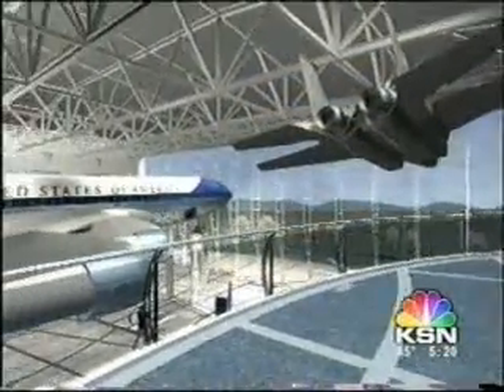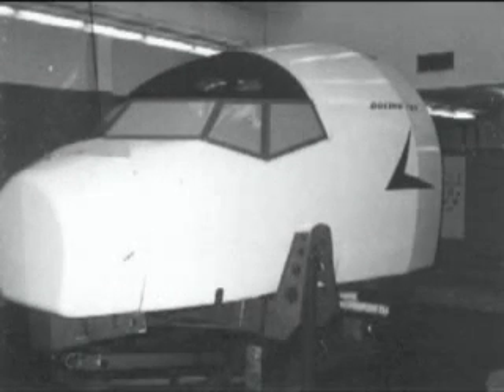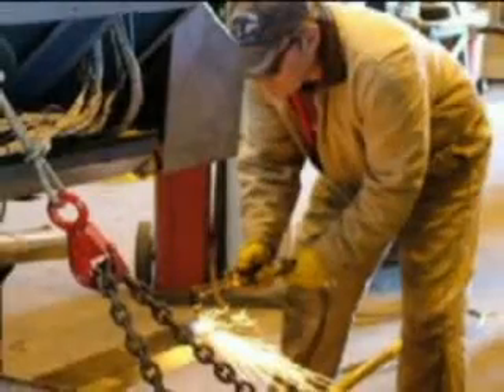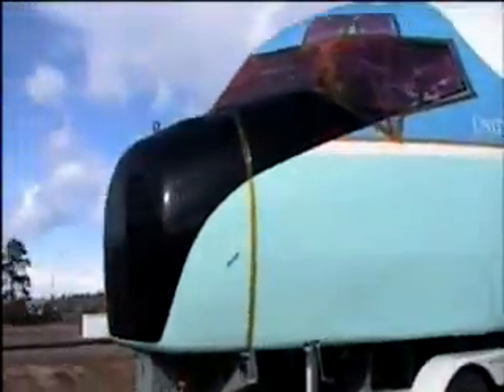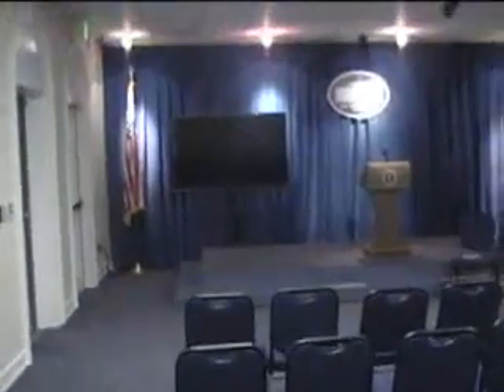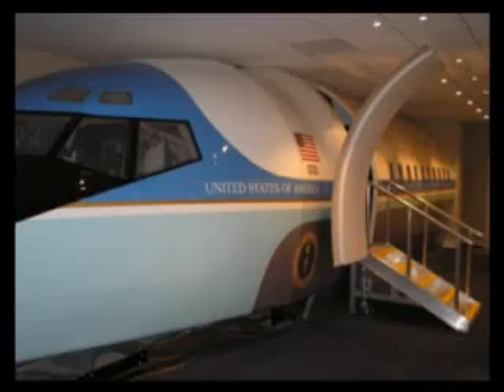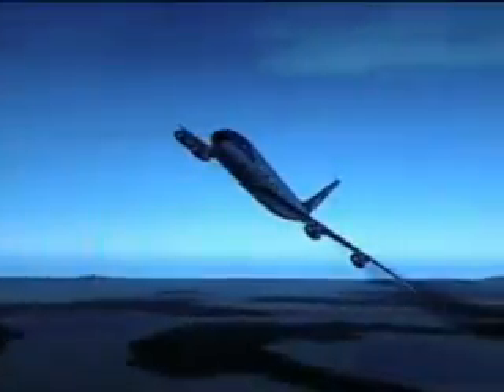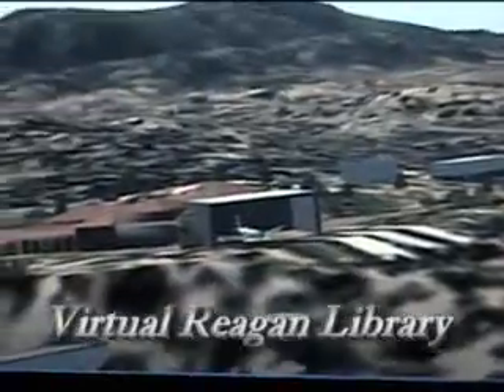Air Force One Simulator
Spirit Of Ronald Reagan is the first (and only) commercial simulator to be configured as an Air Force One. This simulator also happens to be serial 001, Boeing's first digital 707 simulator, and is now used at the Reagan Presidential Library as part of the Air Force One Discovery Center program for youth. The Discovery Center won the 2009 Themed Entertainment Association Award for best Learning Experience.